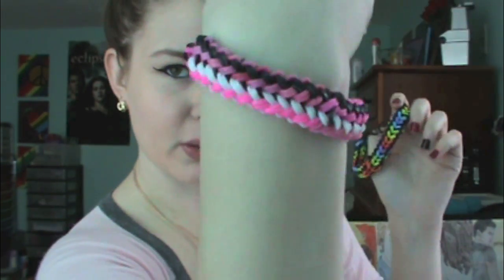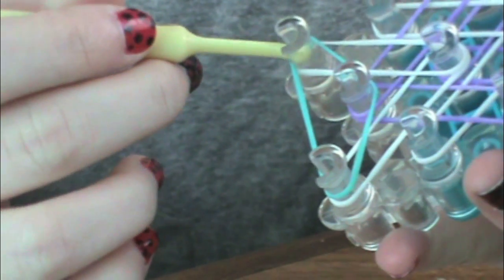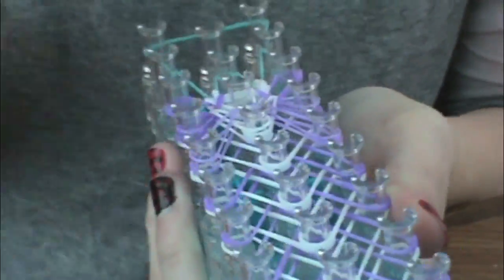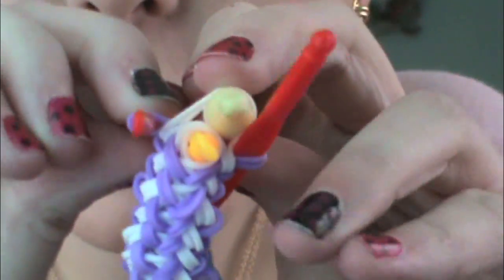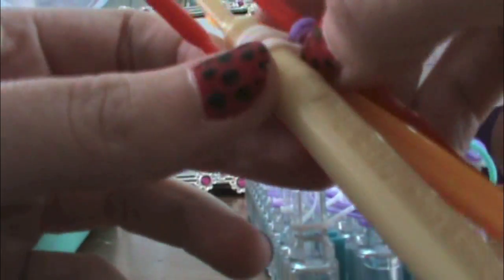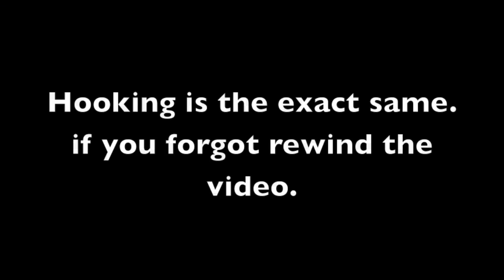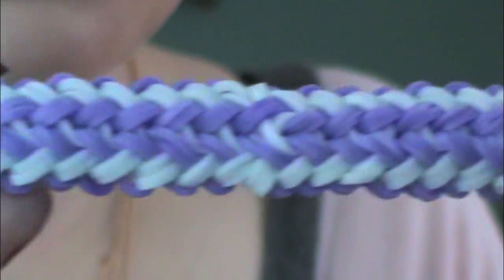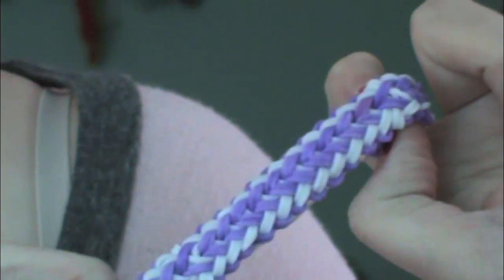Rainbow Loom: Basket Weave ONE LOOM!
Check out the updated version..

Learn how to do the Basket Weave on only one loom! That's right ONE! Sorry for the delay. I try to upload once a week. More rainbow loom videos will be on their way shortly. Let me know if you like the look of this video. Did it help? Feedback is always welcome.